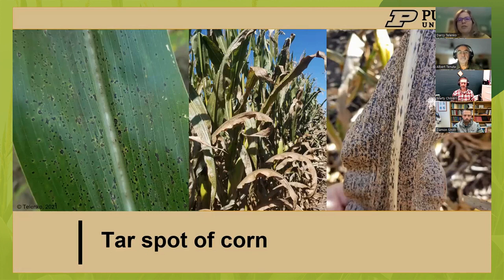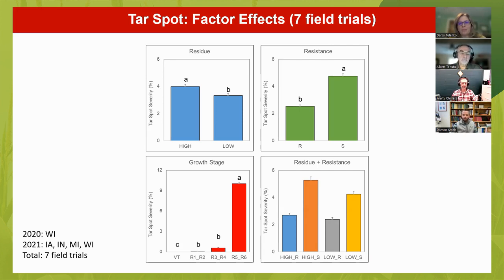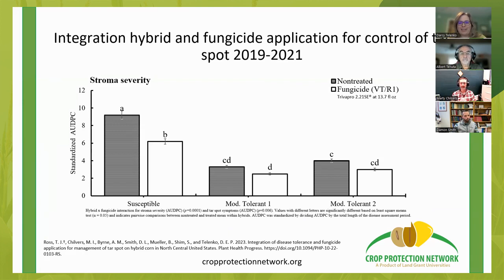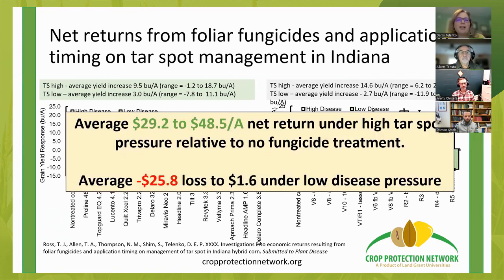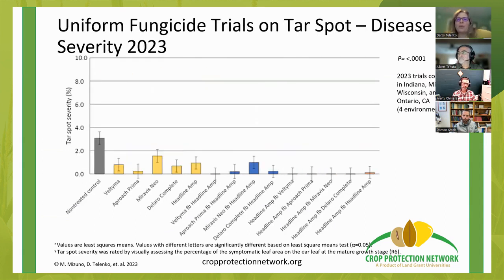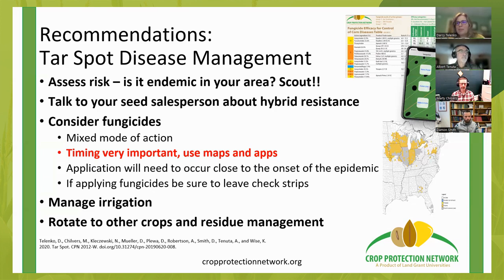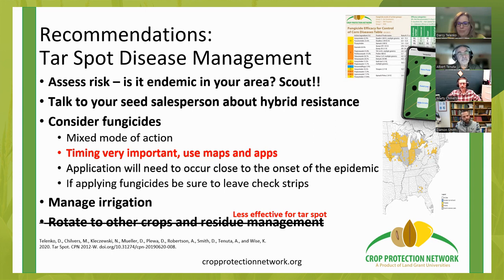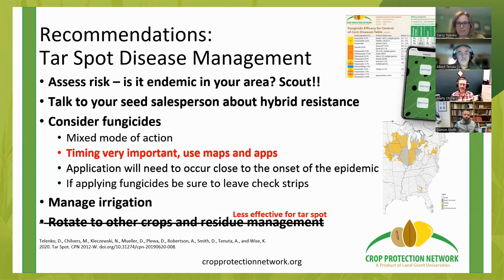Best Practices for Tar Spot Management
🌽 Join experts from Purdue University, Michigan State University, Ontario, and the University of Wisconsin-Madison for a discussion around the best practices for managing tar spot in corn. This panel will tackle the severity of tar spot outbreaks, the disease cycle, the significance of residue, nitrogen rates, and planting density in the management process. Discover the pivotal role fungicides play in tackling tar spot, and learn about the effectiveness of hybrid resistance, as trials showcase how resistant hybrids can notably reduce tar spot without the need for fungicides.

📊 Stay ahead of the curve with real-time disease prediction tools like the Crop Disease Forecasting web tool ensuring you're equipped to make informed decisions for a successful corn harvest. Hit play now and empower your farming journey with the latest knowledge from industry experts! 🚜🎥

Certified Crop Advisor continuing education credits are available for this video through the Crop Protection Network

Speakers:
Dr. Darcy Telenko, Purdue University
Dr. Martin Chilvers, Michigan State University
Dr. Damon Smith, University of Wisconsin-Madison
Dr. Albert Tenuta, OMAFRA